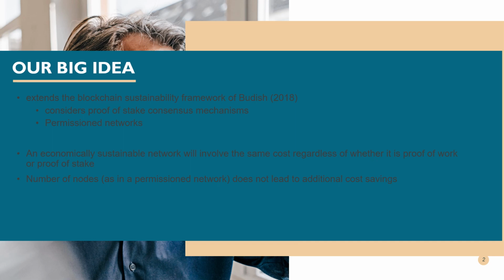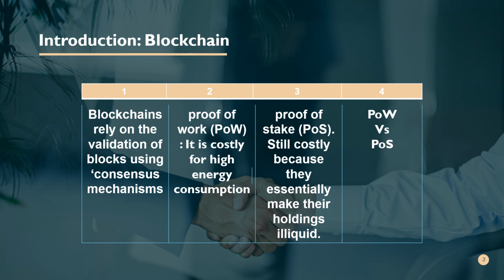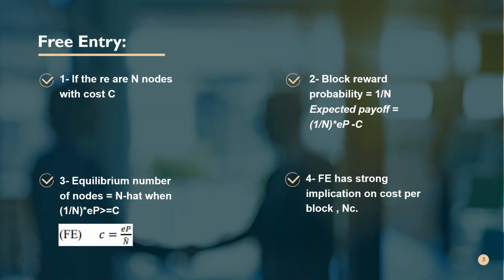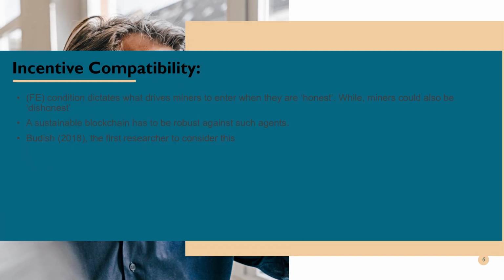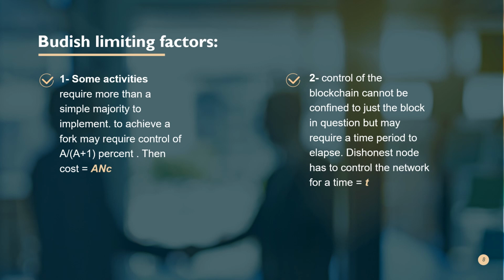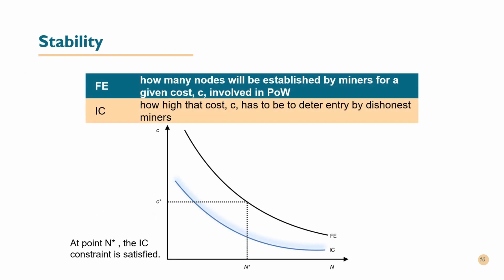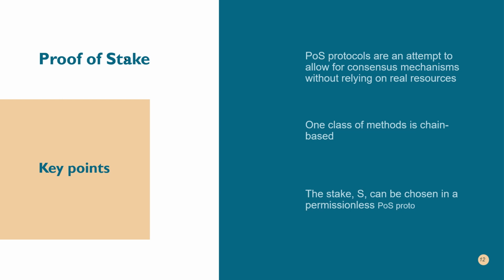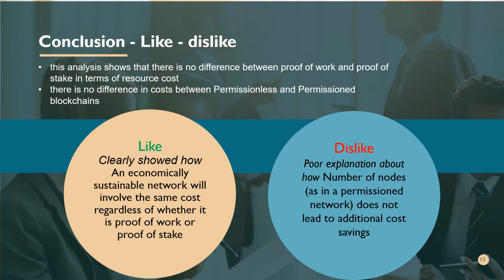CS 590 Presentation II Bahram Khodabandehlouee